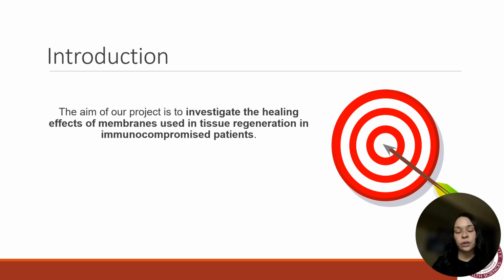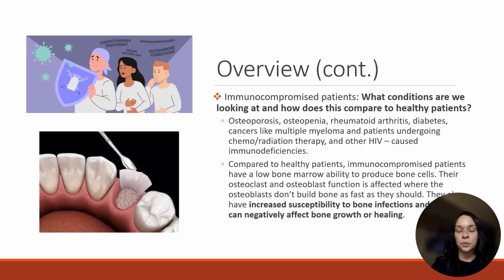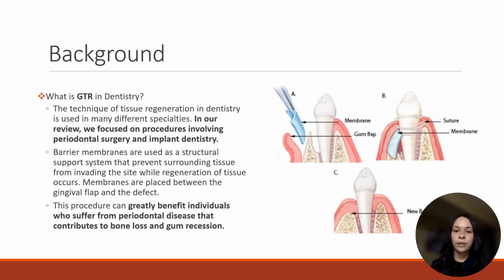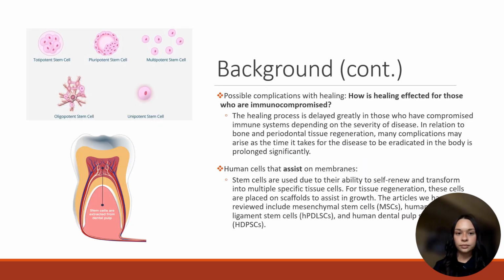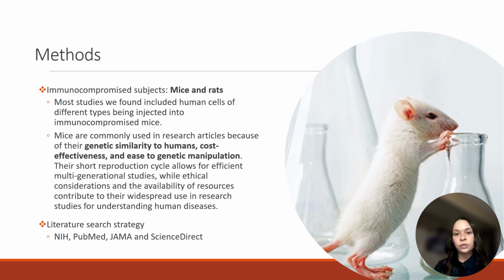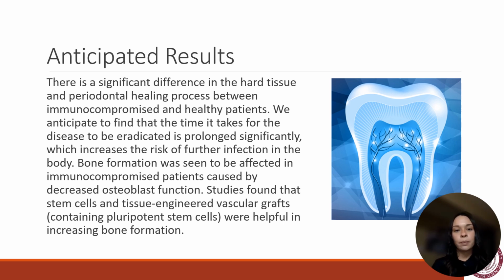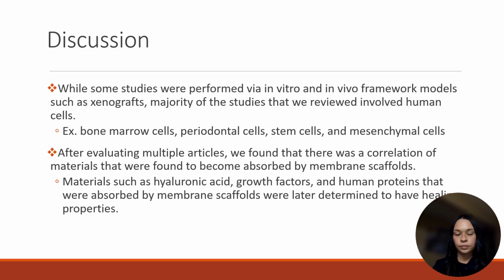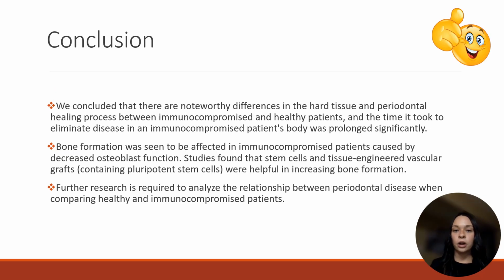65. Katherine Sanders (DMD 2026B)